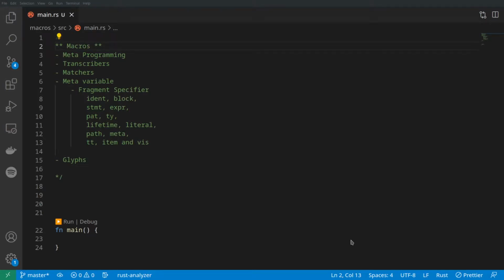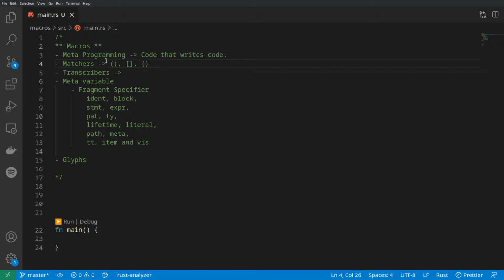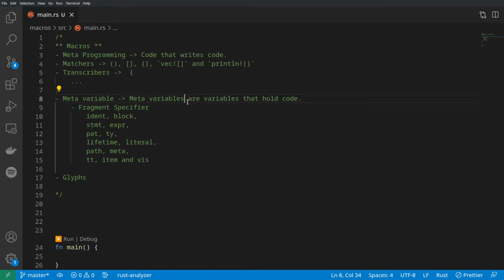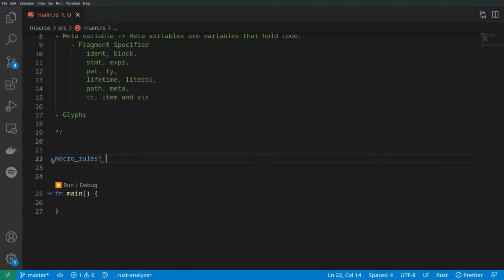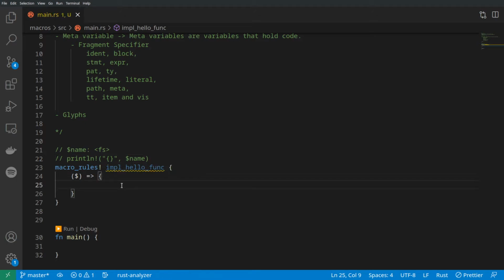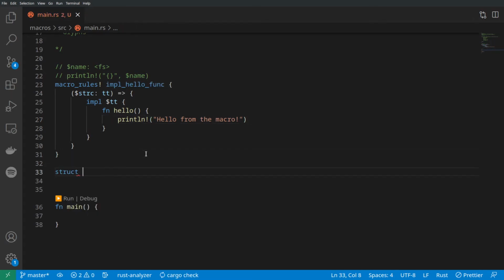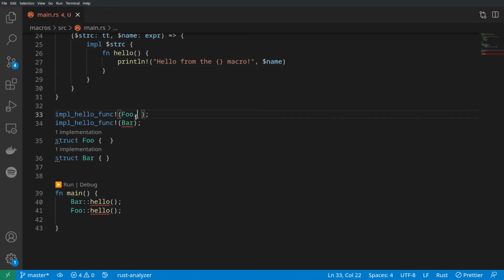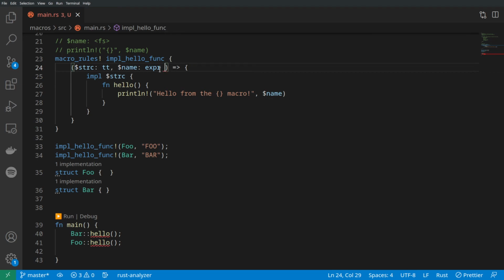Learn all about macros in Rust, meta programming, meta variables and more!!!